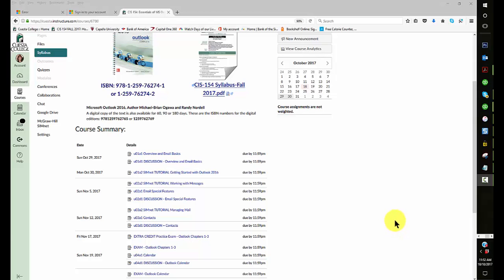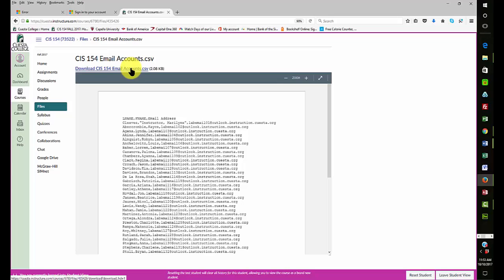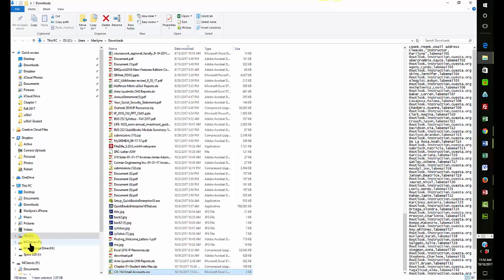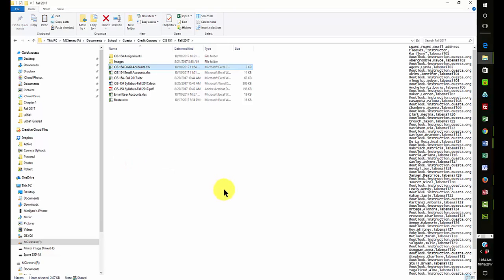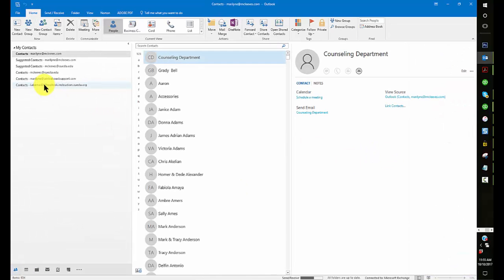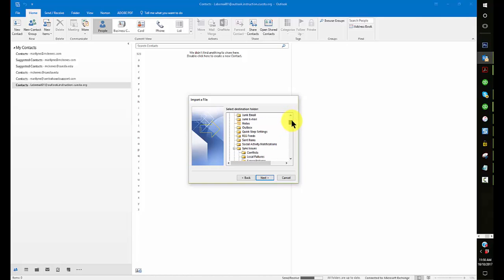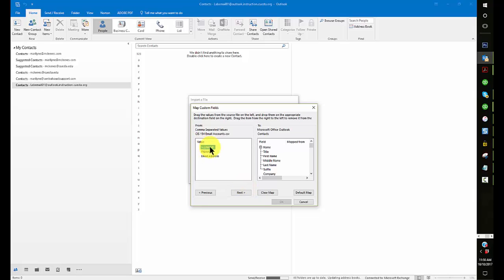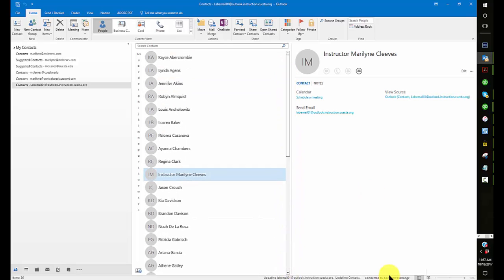Outlook Contacts - Import CSV File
Outlook 2016, Contacts, Import CSV File